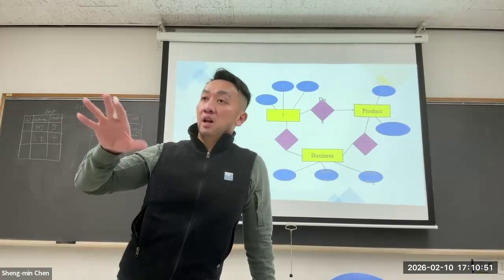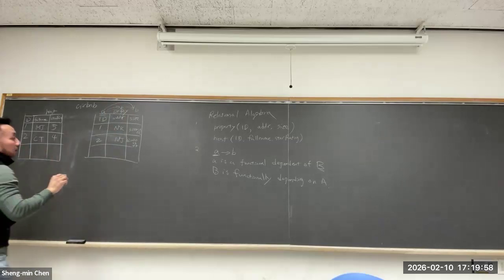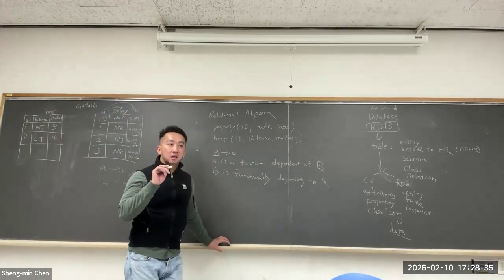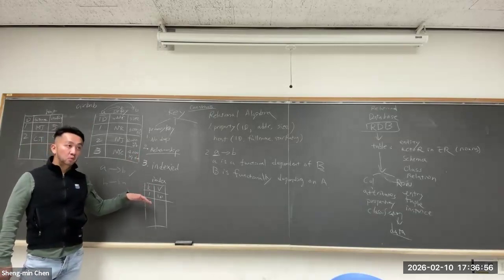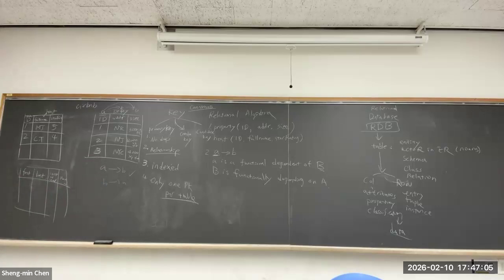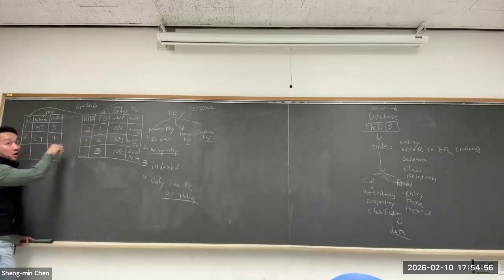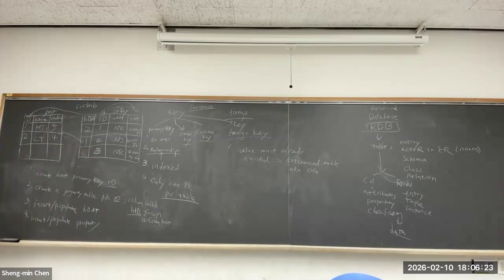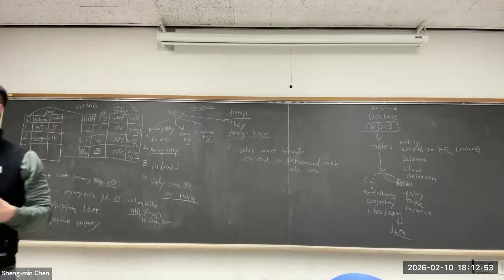csc336 Lecture 2 1 Keys and Relationships